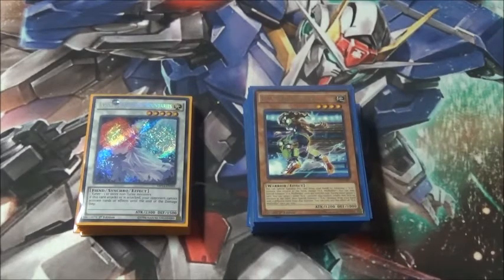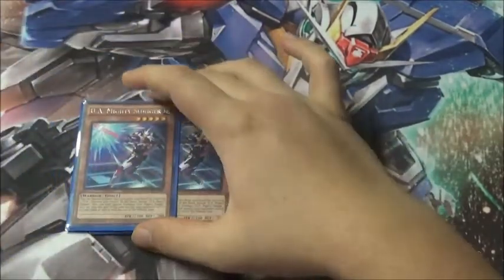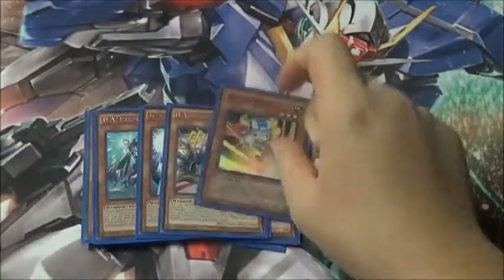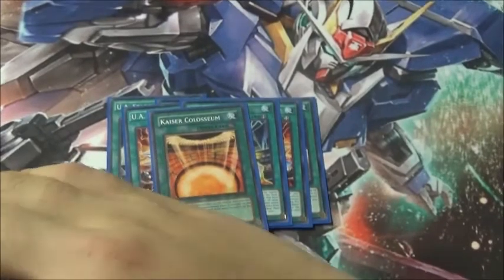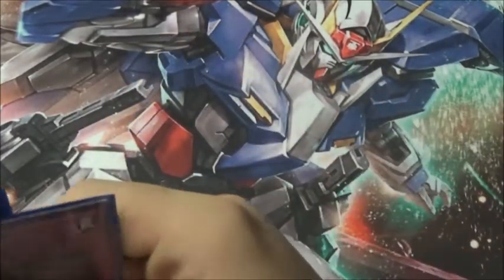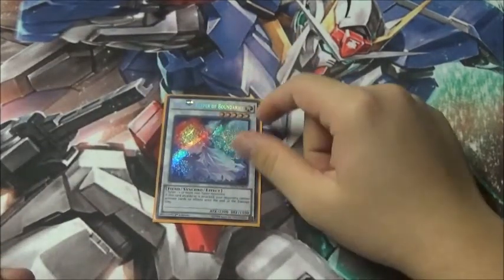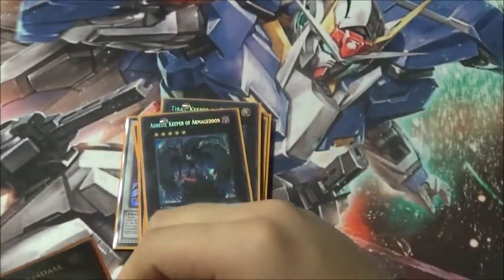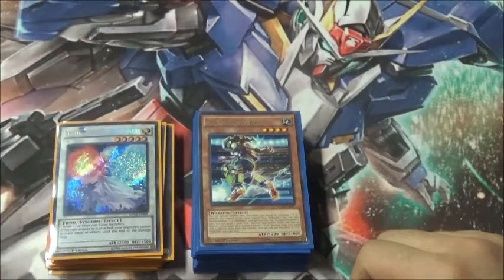Yu-Gi-Oh! U.A. Deck Profile January 2015 Format